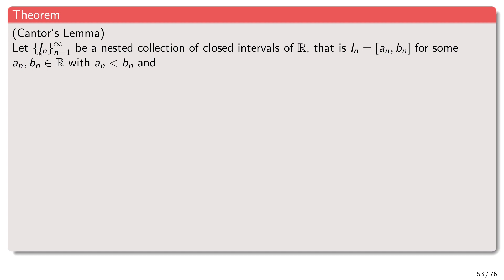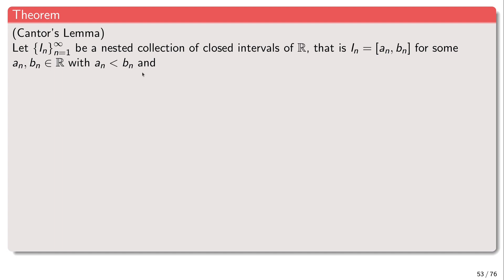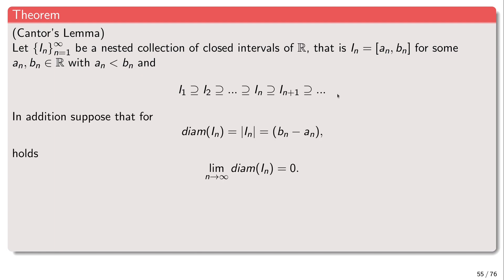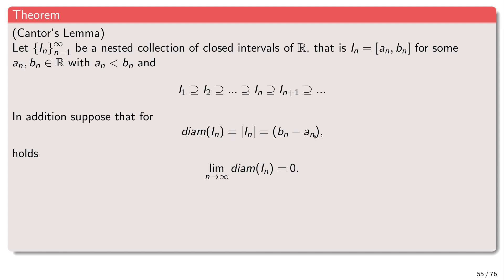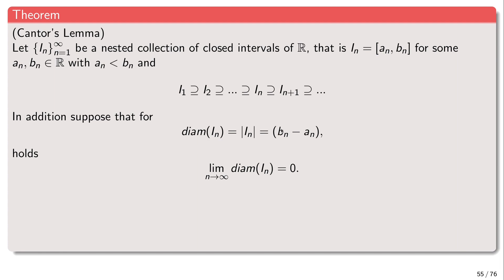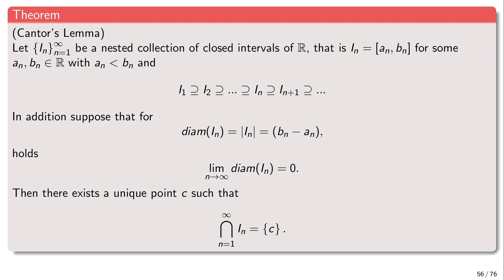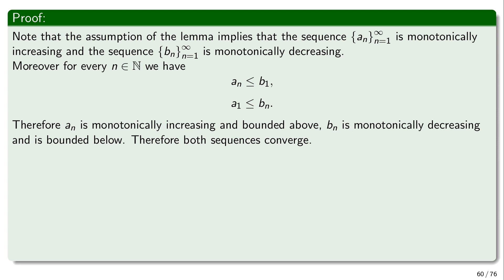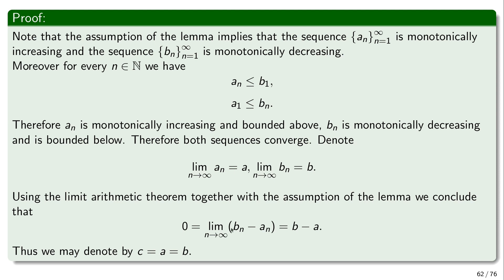Cantor's Lemma Proof and Visualization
I would also recommend that you check one of the best undergraduate-level books in Calculus I ever encountered
In this video,  formulate and give a detailed and rigorous proof of Cantor's lemma. This is a very important result, that is related to completeness and compactness.  We also show a visualization of what this sequence of nested intervals looks like.